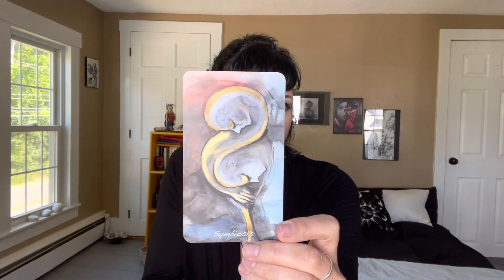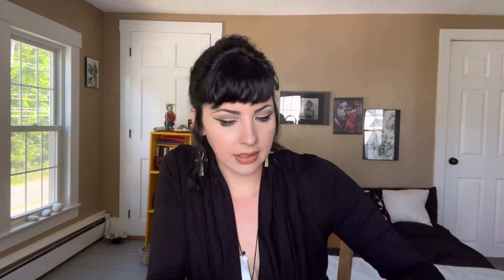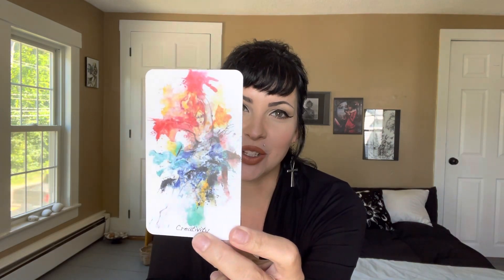Unboxing: Oracle of Echoes; Second Edition